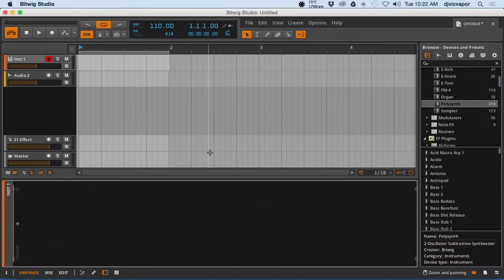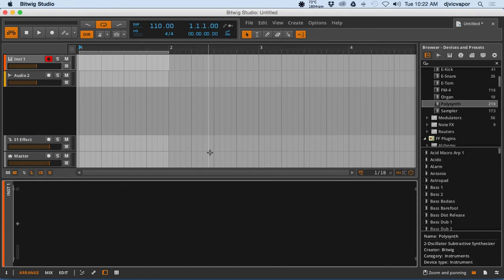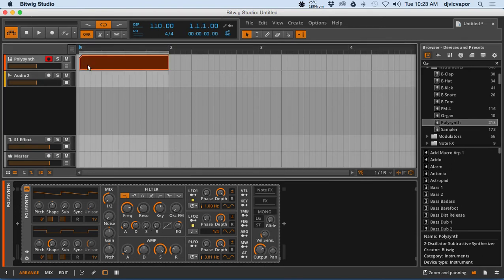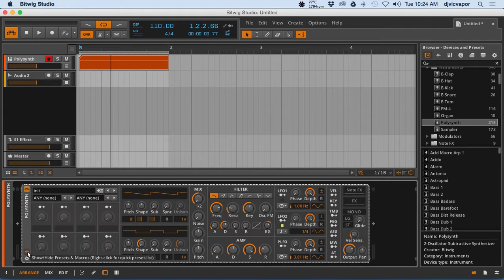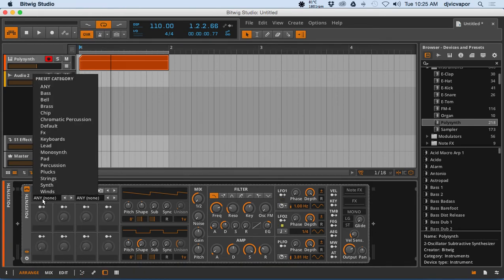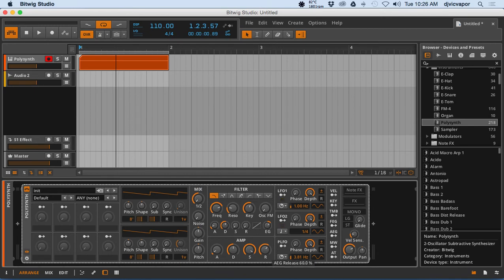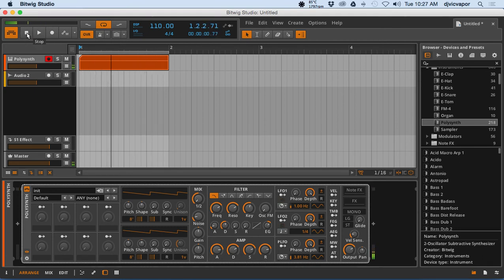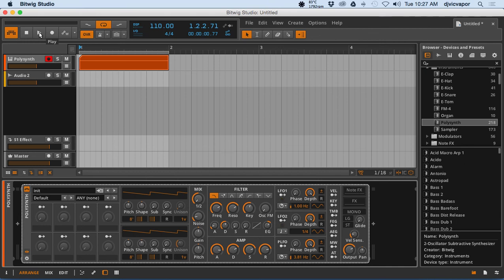Bitwig Studio Intermediate Course - Lesson 1 - Creating A Synth Patch Pt. 1 - feat. (djvicvapor)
Welcome to the Intermediate Course for Bitwig Studio created by djvicvapor.  This course is progressive in it's layout and continues to explore more details of the Bitwig DAW.  If you are an expert in Bitwig Studio or just a novice this course was desinged to help you become more comfortable in this DAW, and allow you to explore sound design and music production in a progressive formula.  If you haven't watched our Bitwig Beginners Course you may want to check that out before following these lessons.